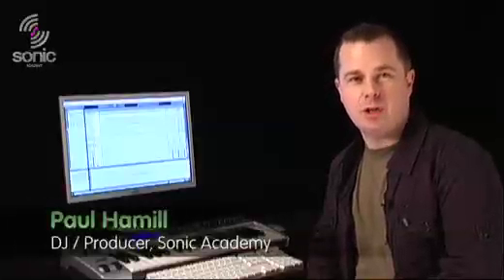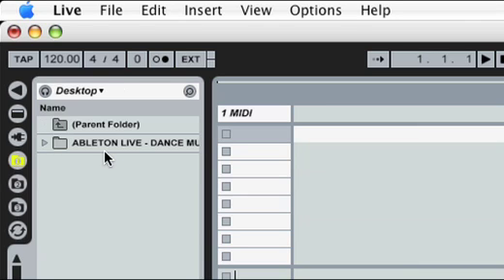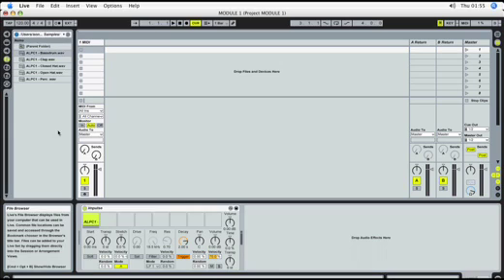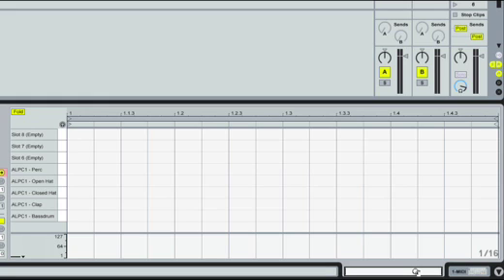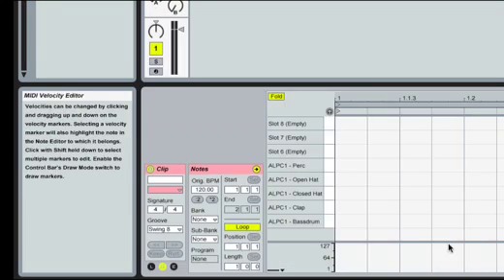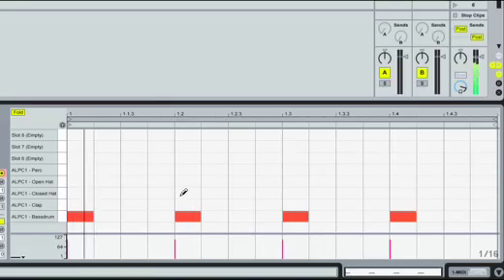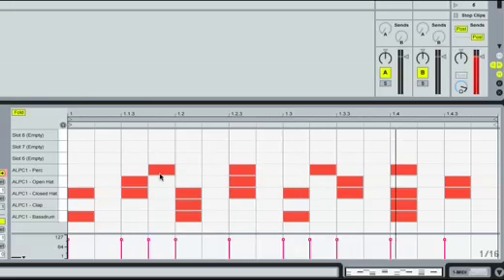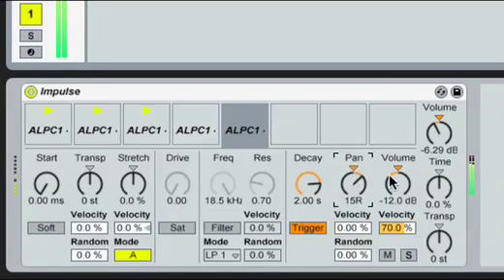Ableton Tutorial - Sonic Academy - Music Production - Module 1 of 10 - Creating a Drum Beat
Music Production For Beginners Using Ableton Live

Module 1
'Creating a drum beat'
Creating a drum beat using samples, MIDI and the Impulse machine.

Topics Covered
Session set up
File Browser Window
Impulse Machine
MIDI Clip Windows
MIDI sequencing
Creating Drum Beats
Drum Samples